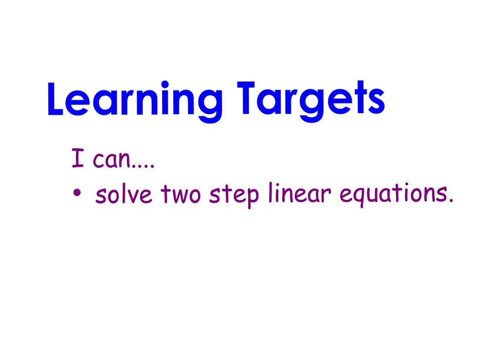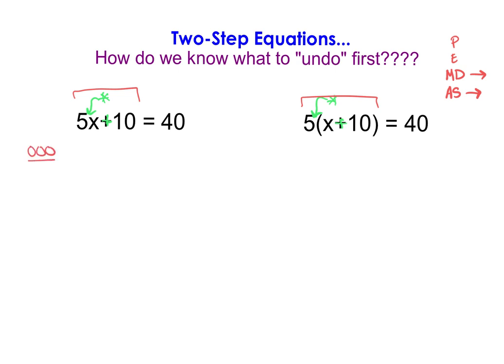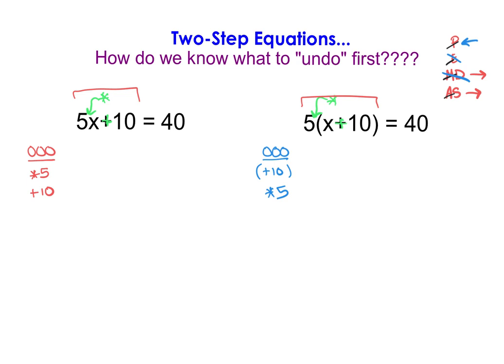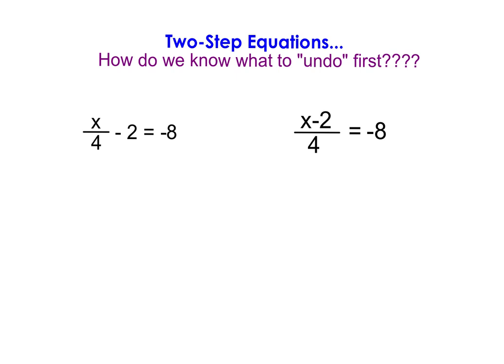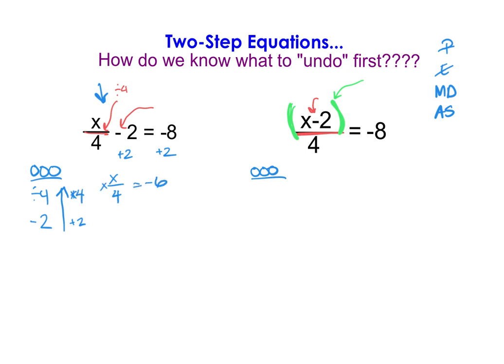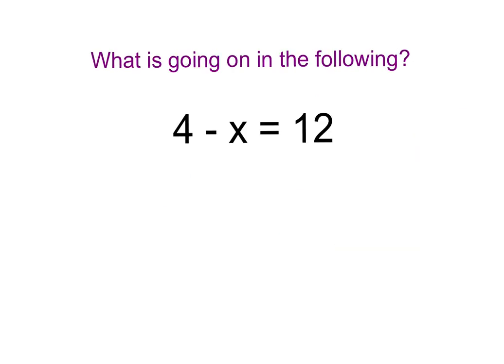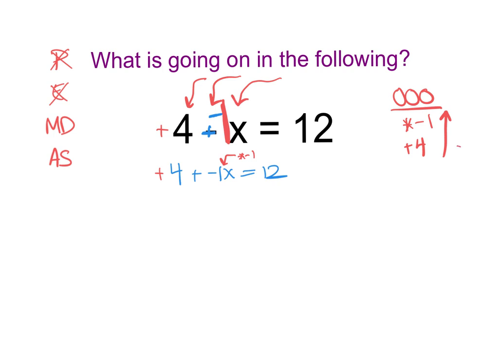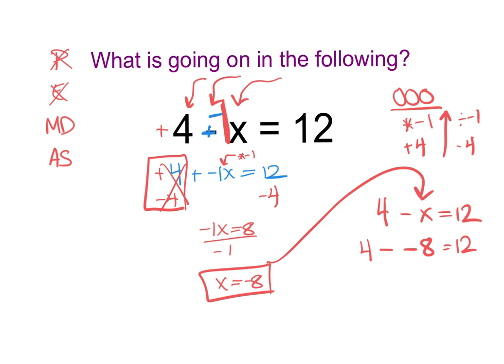Alg 1.5 - U1V1 - I can solve two step linear equations